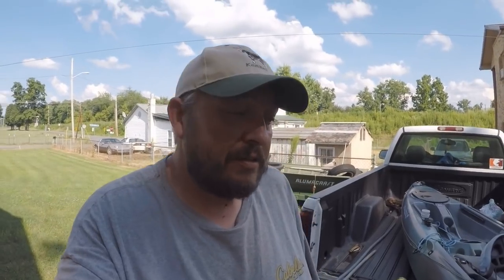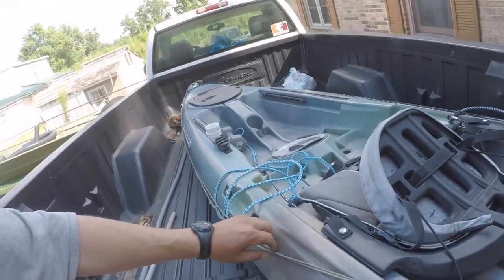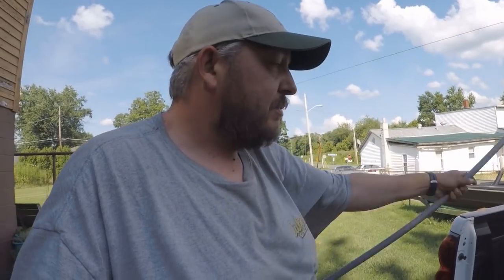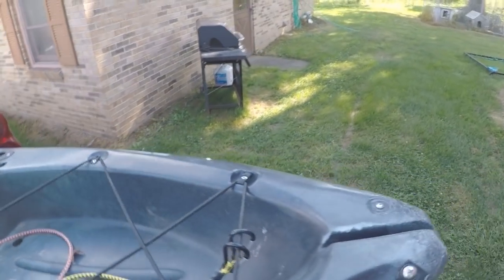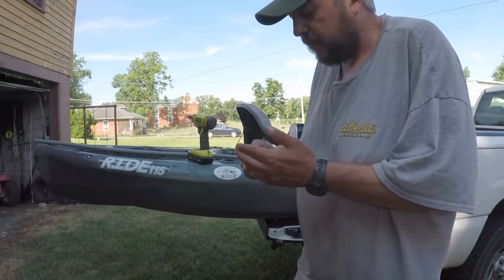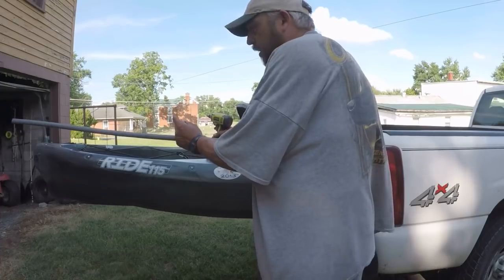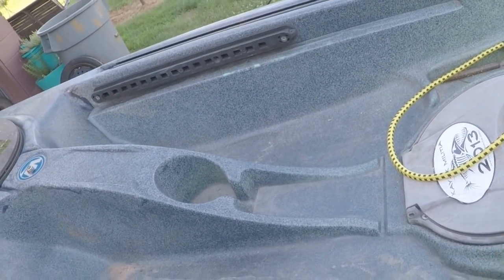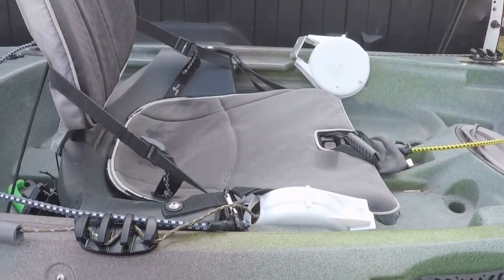Better than Anchor Trolley on my kayak. Less is more with safety!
I was tired of ropes all over and around my kayak so here is a way to keep the amount of cordage on your kayak down to a reasonable amount. Also keeps me from having to drop and pull anchor from the side before (and after) I move the trolley. Just maybe a safer way of doing things. I know if it gets hung and I can't paddle back up I have to cut it, but I do keep a knife on my PFD all the time.